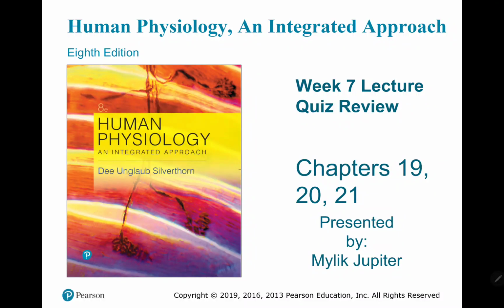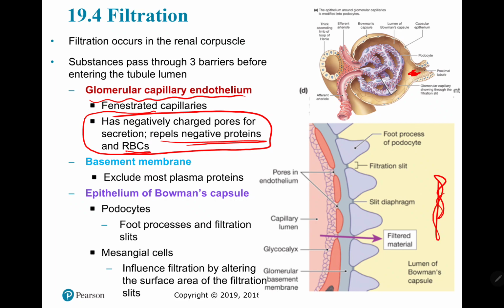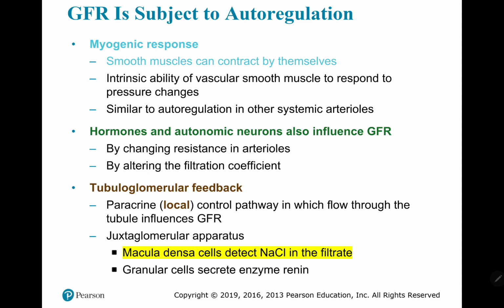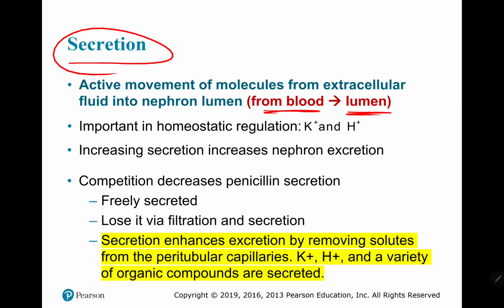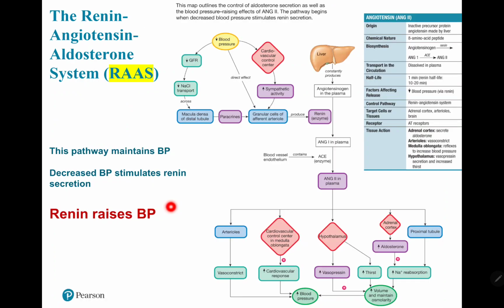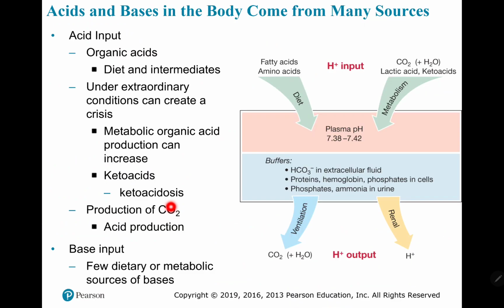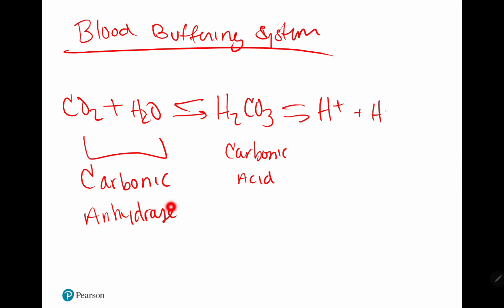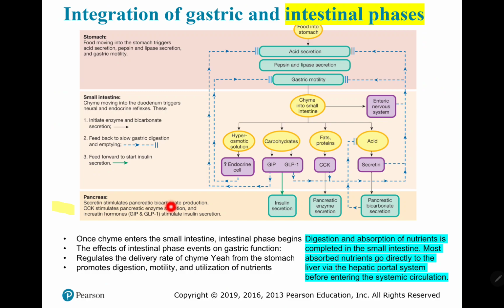PHYS 261 Week 7 Lecture Quiz Review